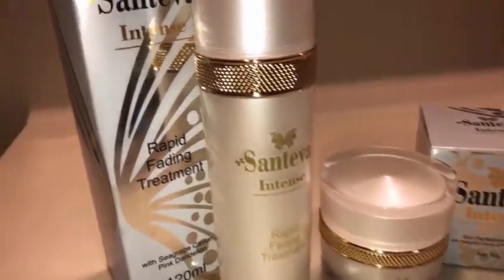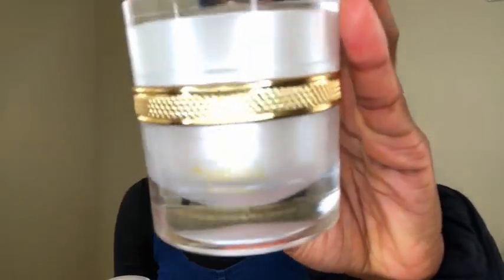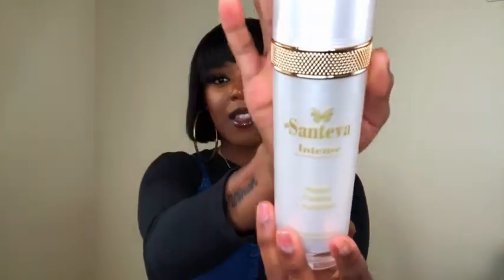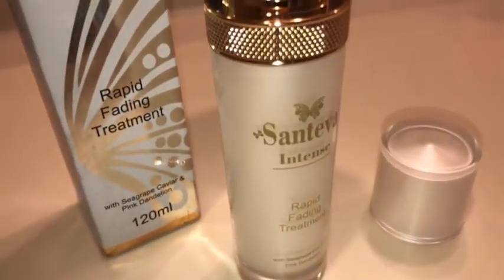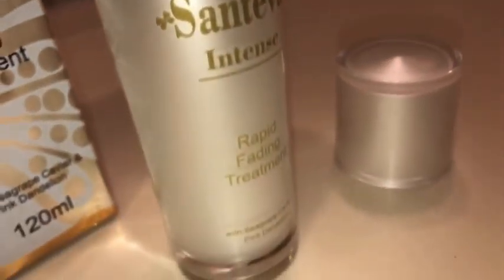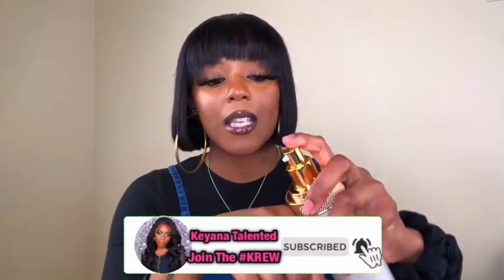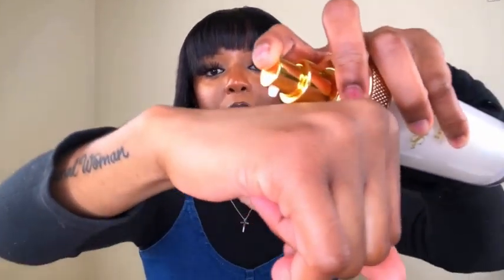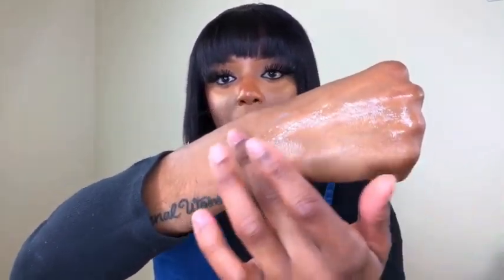Poreless and Flawless Skin with Santeva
Keyana James does an amazing vlog review of her new fave skin treats. She loves Santeva’s Intense Rapid Fading Treatment and Skin Perfecting Cream because they have made a big difference in her skin in a quick amount of time. 💪

Aside from loving the unique packaging that is fit for royalty, she adores the that they’re infused with seagrape caviar and pink dandelion flowers. Everyone wants clear and perfect skin. 🥰

That is why we at Santeva have concocted these Intense treatments for you! They are the ultimate skincare indulgence packed with nutrients, vitamins, and antioxidants like glutathione which are sure to nourish and rejuvenate your skin. 🤩

These nourishing skin treats will do miracles not only for your outer shell but also for your self-confidence. Satisfy your perfect skin longing and achieve that glass skin look today! ❤️